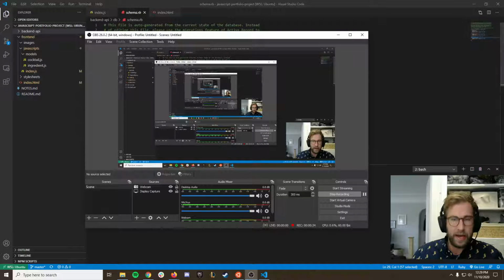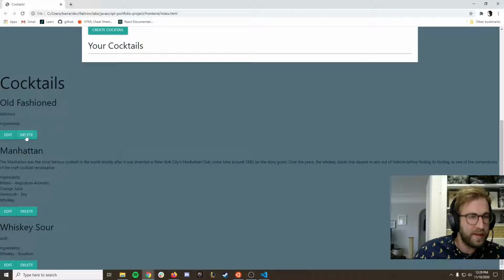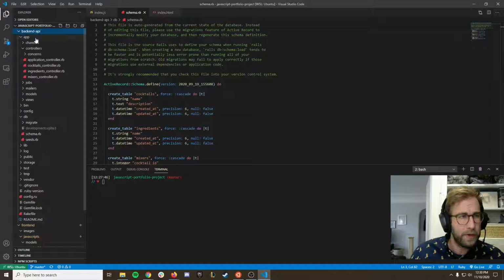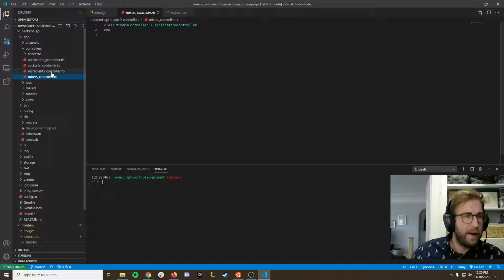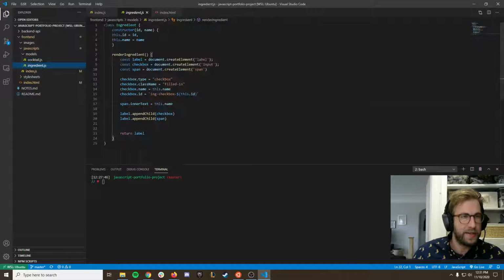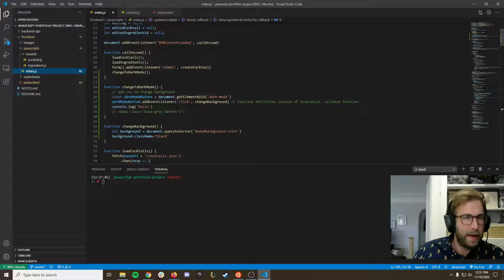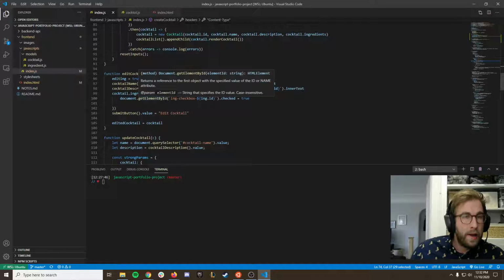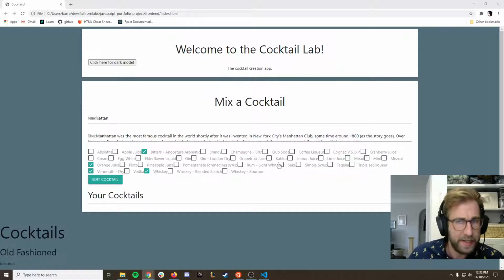Javascript Project Walkthrough